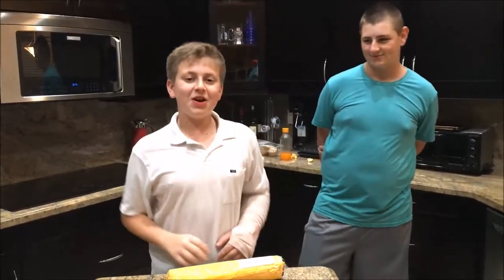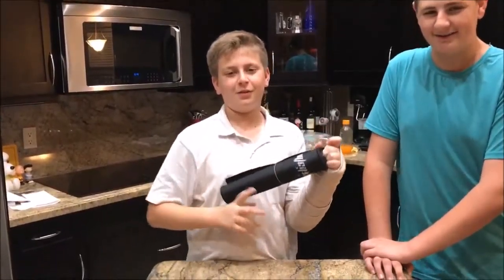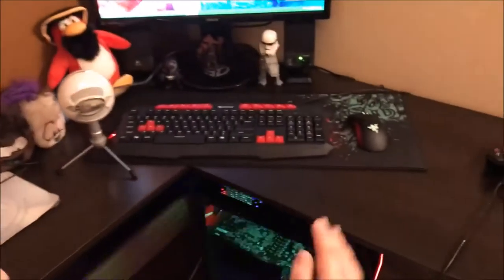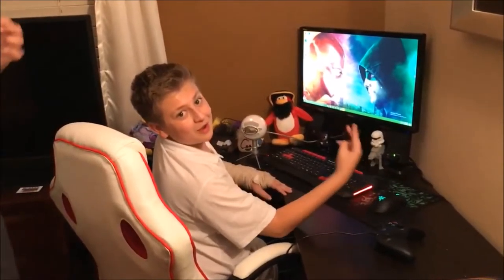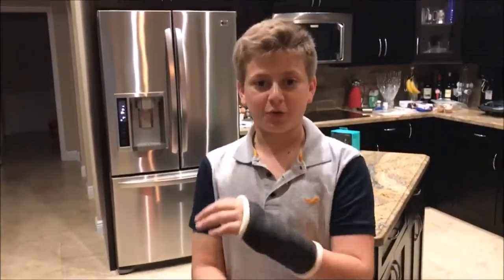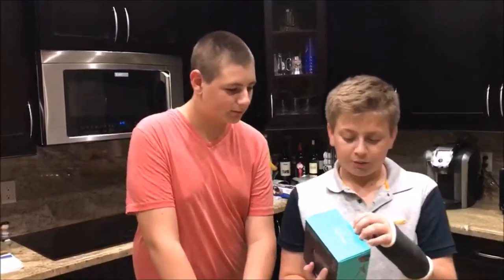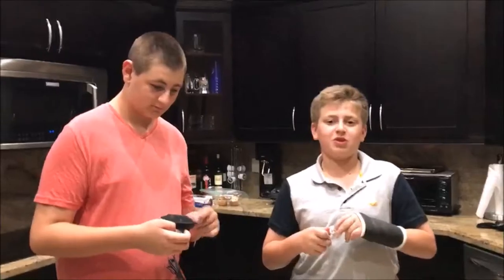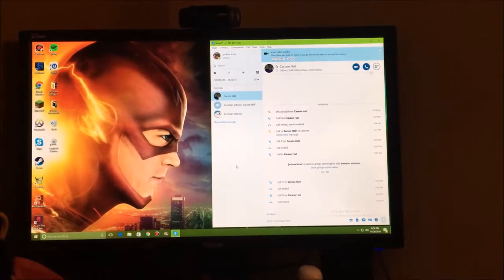Unboxing a Razer Mousepad and a Logitech Webcam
official_the_breakaway_boys is our Instagram

Josh Kevin is our Facebook

j_killers is our twitter

My steam is Jmlgiants

My Twitch is Jmlgiants